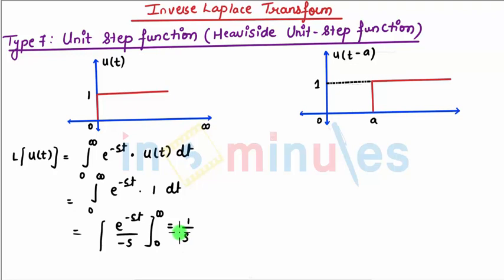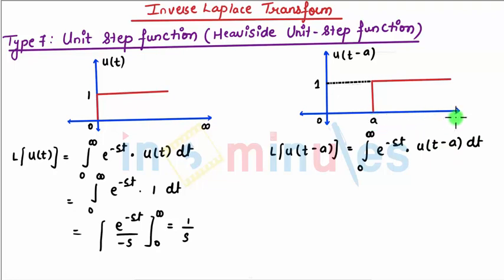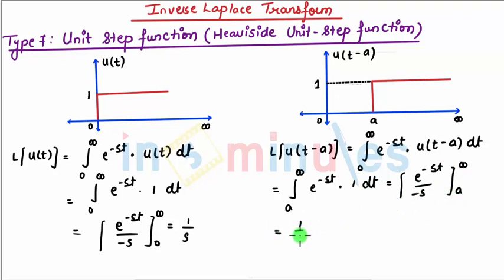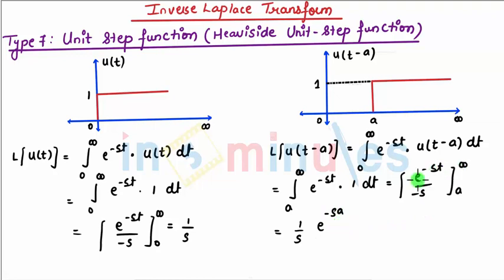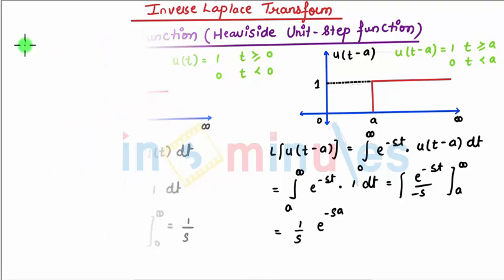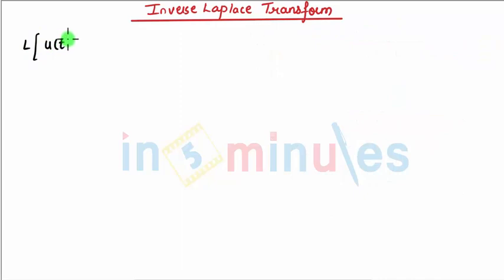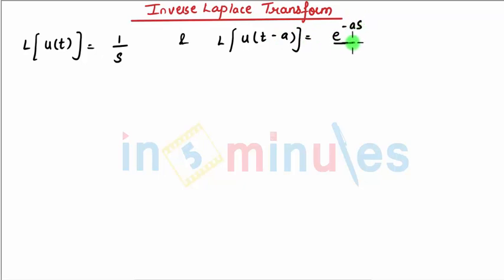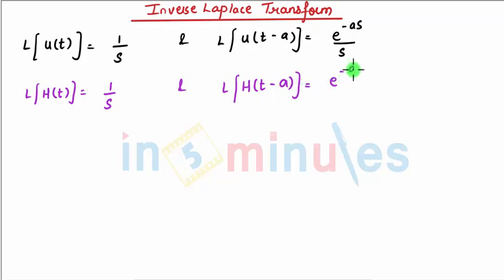M1 | 50 | Laplace Transform_Heaviside Function or Unit step Function_(Part_1)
Explantion on Heaviside function,its properties.